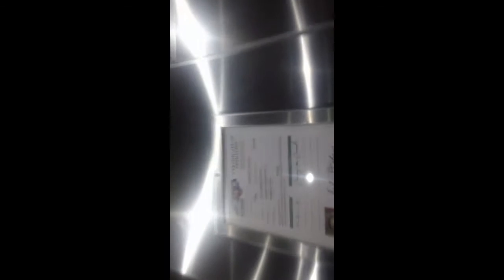Kone KSS570 Elevators At The Gramercy, Raleigh NC